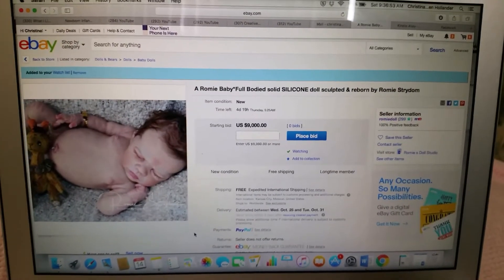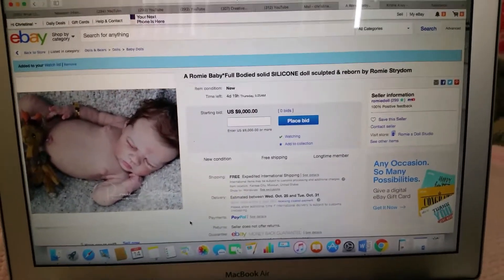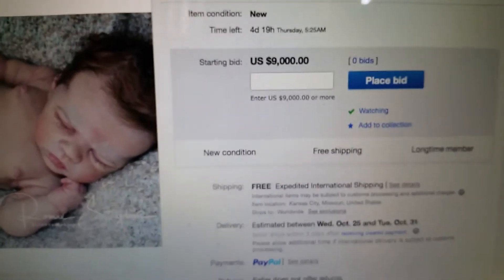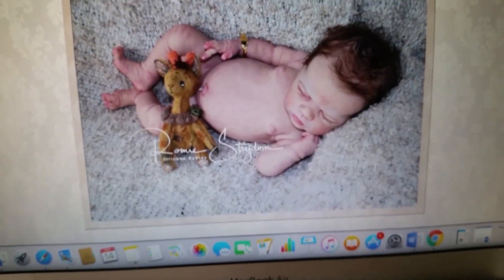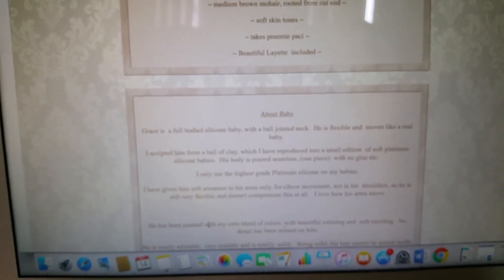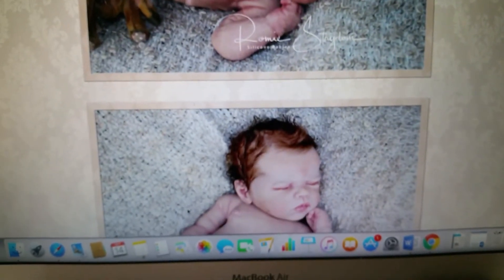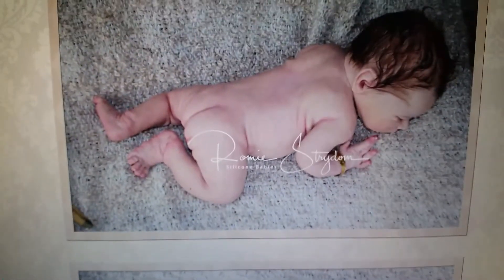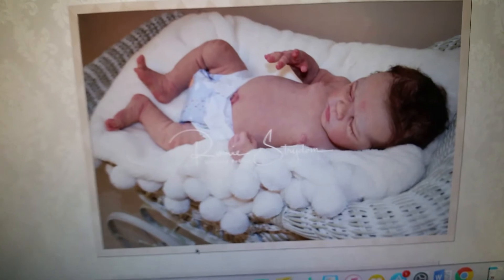Christina'sReborns - Romie Strydom's latest silicone baby for sale!! A Boy!!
Thanks Christina